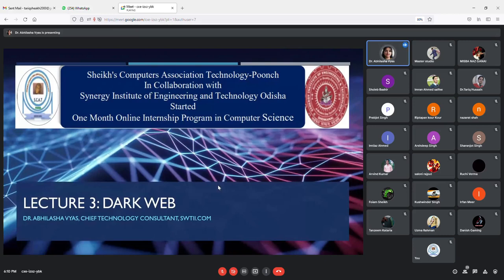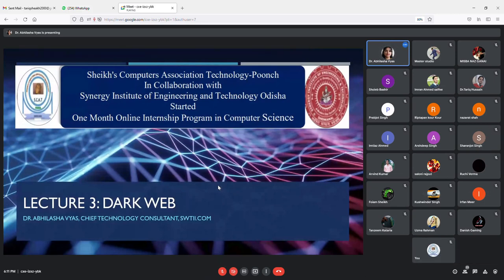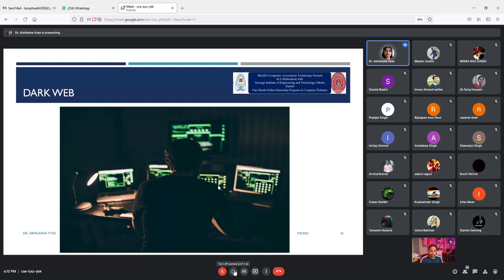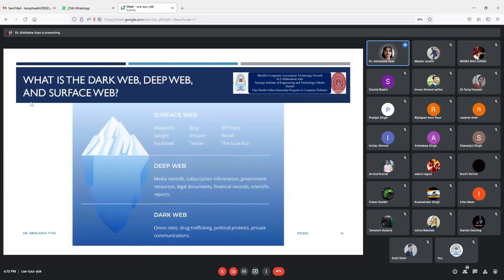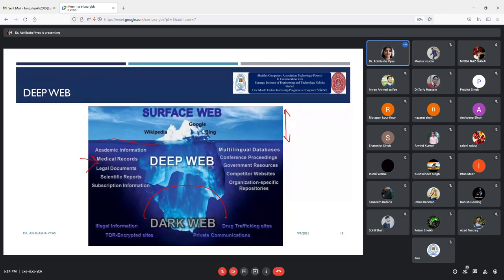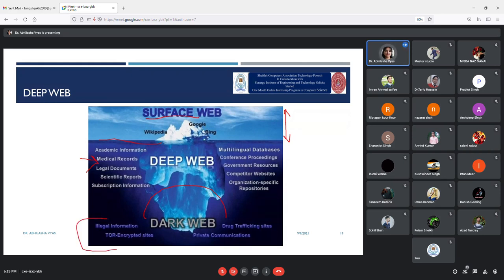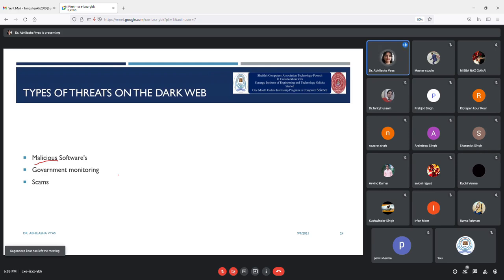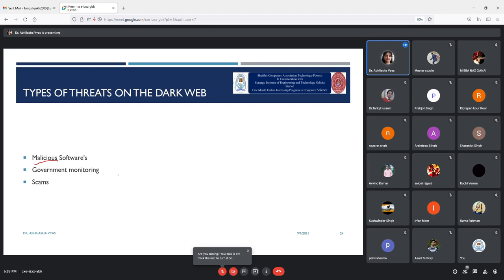Day 8th lecture of Internship Programme Darkweb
Day 8th  lecture of Internship Programme on Darkweb given by Dr. Abhilasha Viyas Chief Security Consultant swiit.com